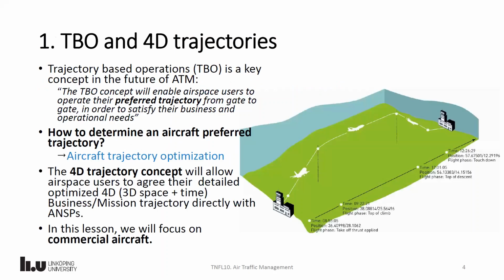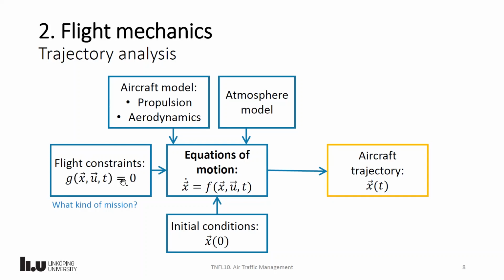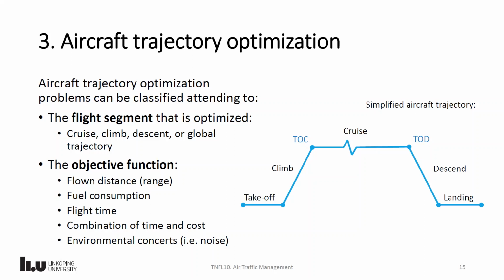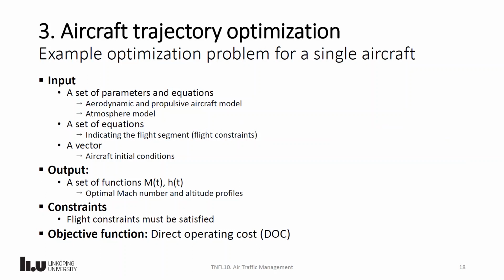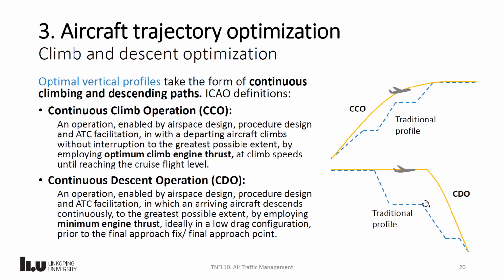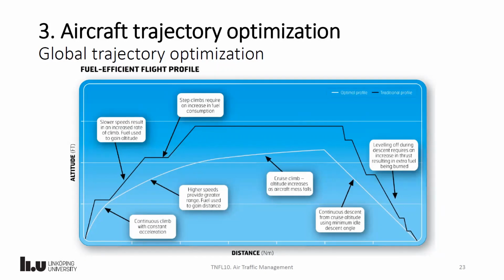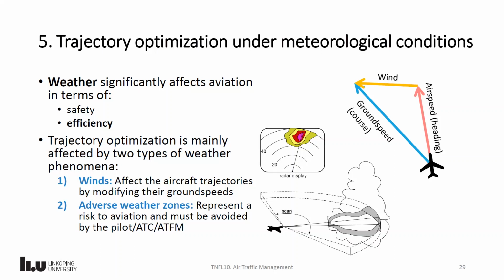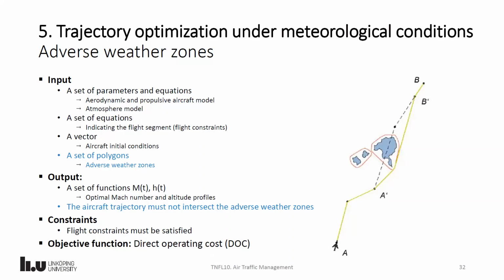trajectory optimization (ATM course, Linkoping U)